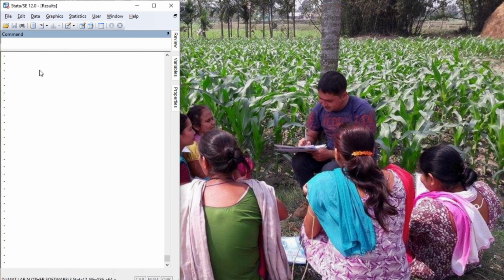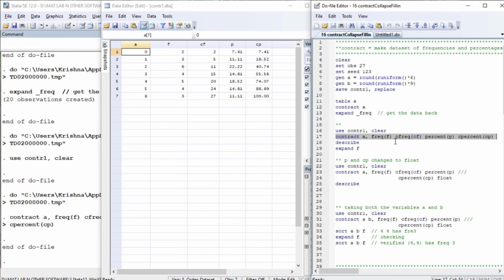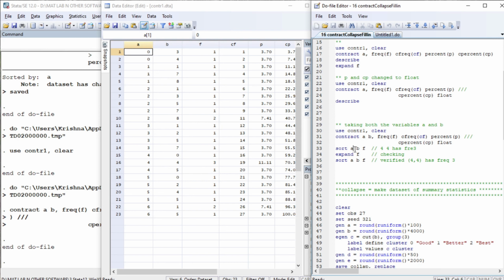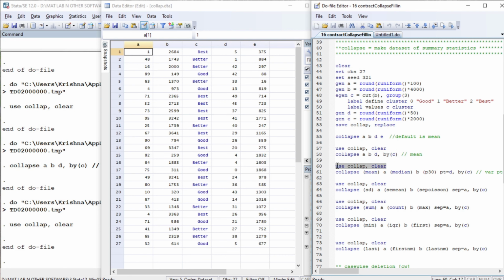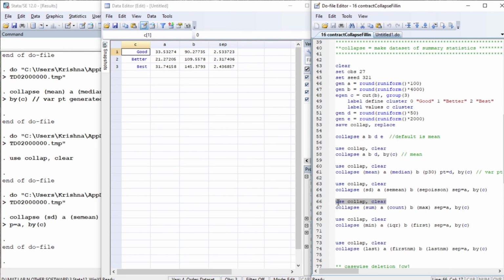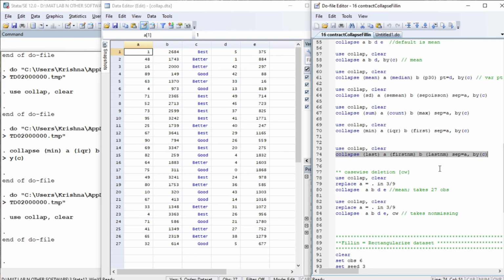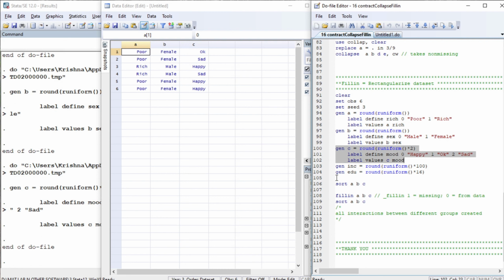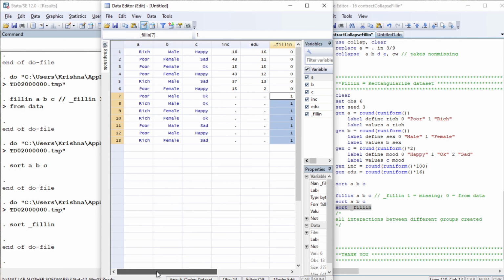contract collapse fillin || STATA | Data Management | Econometrics Melody | U/Graduate || Mphil /Phd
30 March 2021 [Tuesday]

In this video, we will learn about three stata commands: "contract" "collapse" and "fillin" command used for reorganizing or combining data.

Some of the commands used in this tutorial are as given below:

* use contr1, clear
   contract a, freq(f) cfreq(cf) percent(p) cpercent(cp)
   contract a b, freq(f) cfreq(cf) percent(p) cpercent(cp) float
   expand f

* use collap, clear
   collapse a b d e;         collapse a b d, by(c)
   collapse (mean) a (median) b (p30) pt=d, by(c)
   collapse (sd) a (semean) b (sepoisson) sep=a, by(c)
   collapse (sum) a (count) b (max) sep=a, by(c)
   collapse (last) a (firstnm) b (lastnm) sep=a, by(c)
   collapse  a b d e, cw

* use fillin, clear
   fillin a b c

Many Thanks
Econometrics Melody